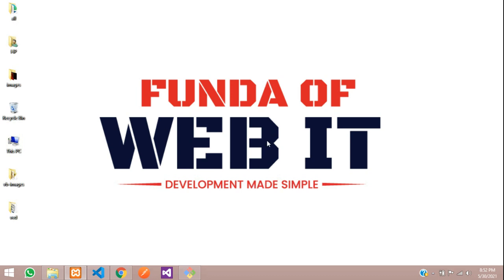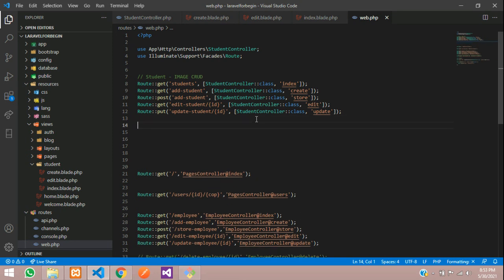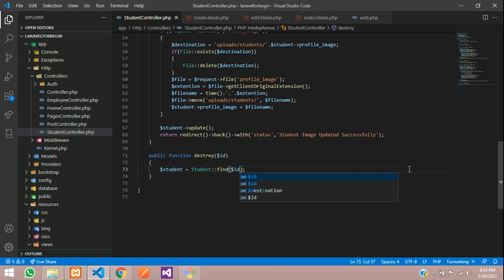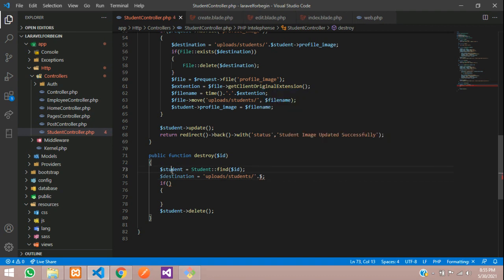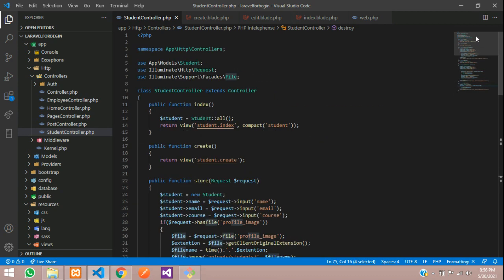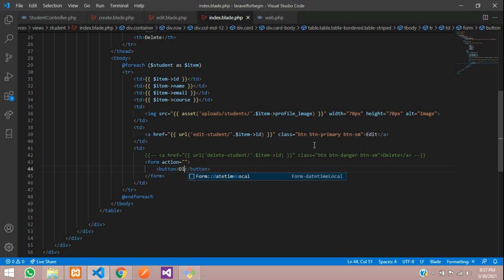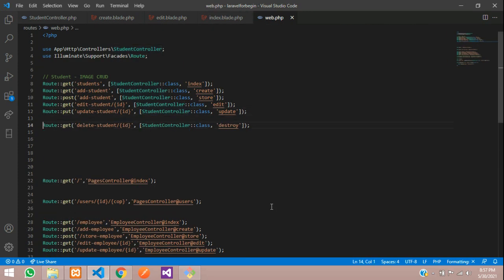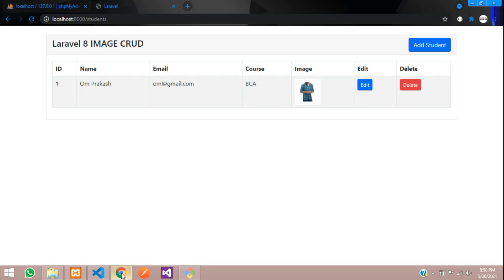Laravel Image CRUD-4: How to delete image/data in Laravel 8 (Deleting Image from Folder)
In this video, I have taught how to delete image in laravel 8 or remove image from folder in laravel 8.